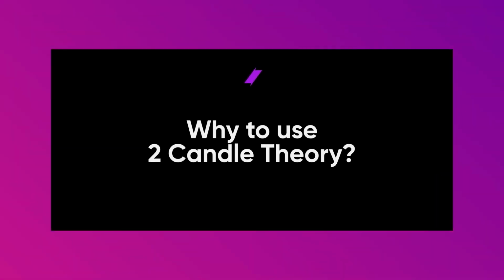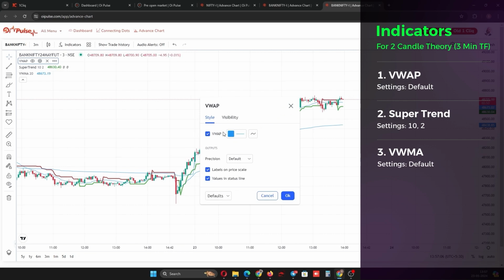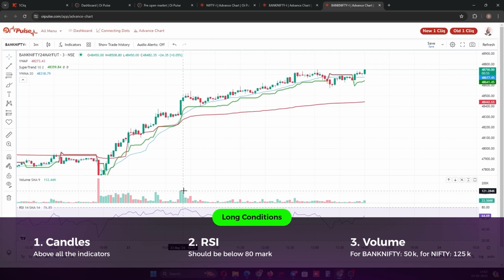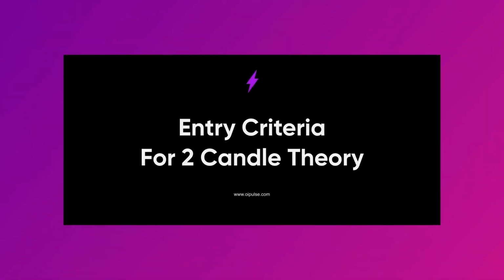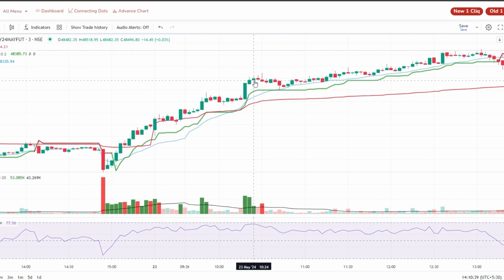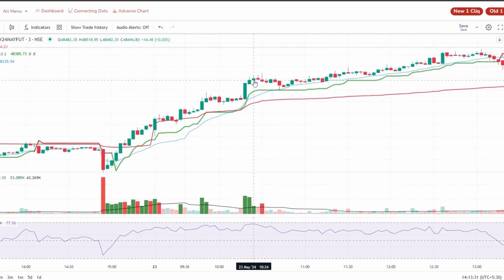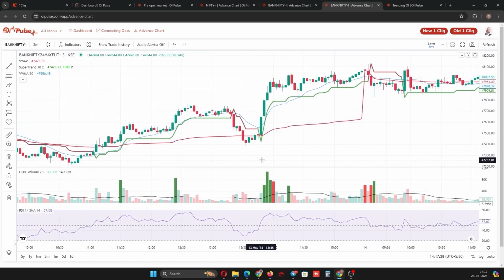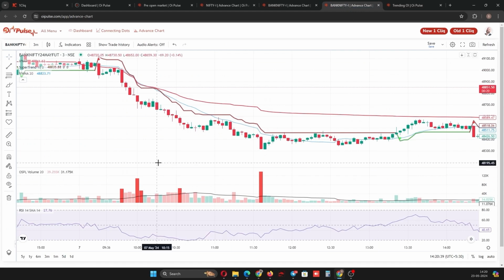What is Two Candle theory in trading